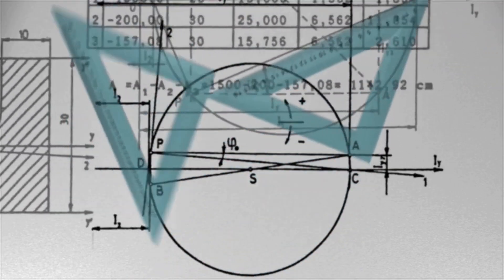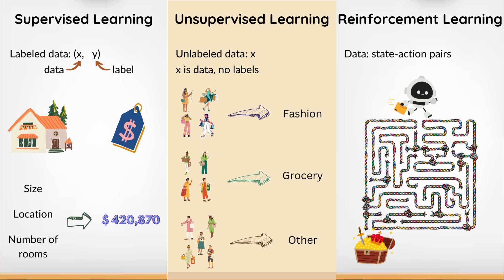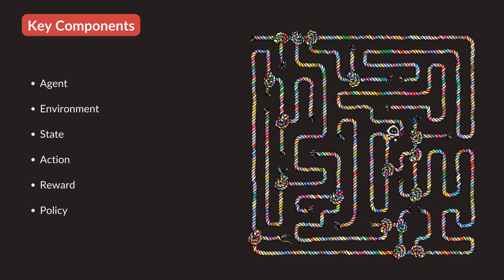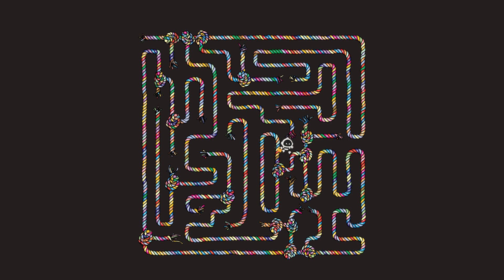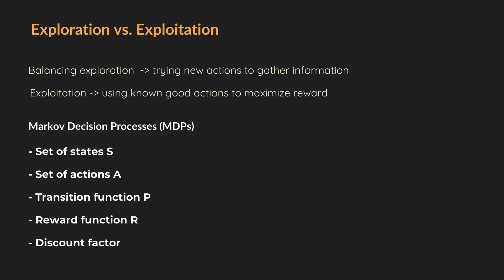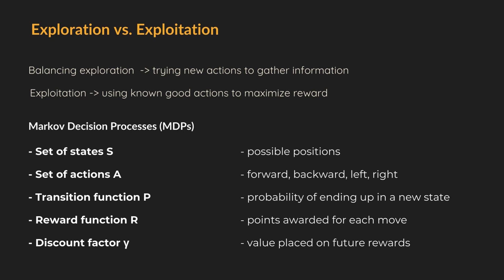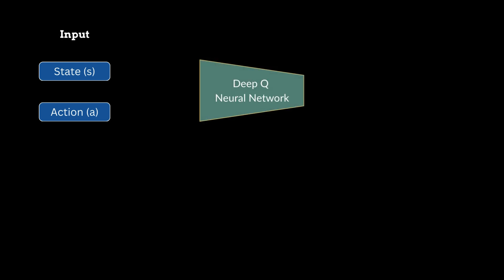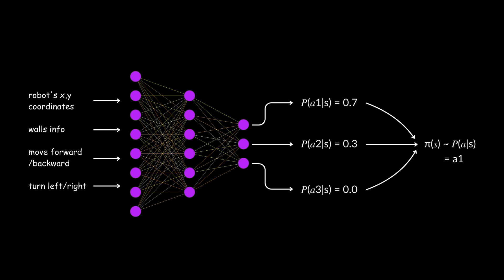Reinforcement Learning Explained with Maze-Solving Robot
Dive into the fascinating world of Reinforcement Learning in this comprehensive guide! From the basics of machine learning types to advanced concepts like Q-Learning and Policy Gradients, we've got you covered. Watch as we break down complex ideas using a simple maze-solving robot example.

🤖 Learn about:
- Supervised vs Unsupervised vs Reinforcement Learning
- Key components of RL: Agents, Environments, States, Actions, Rewards
- The RL process and Markov Decision Processes
- Exploration vs Exploitation dilemma
- Deep Q-Learning and Policy Gradient methods

Whether you're a beginner or an AI enthusiast, this video will help you understand how machines learn to make decisions. Discover the technology behind adaptive robots, game-playing AIs, and more!